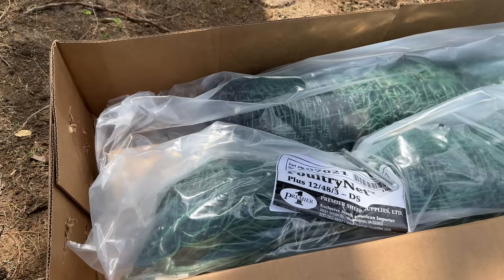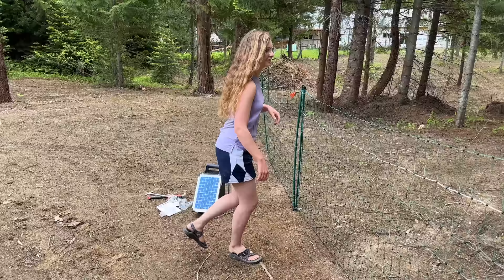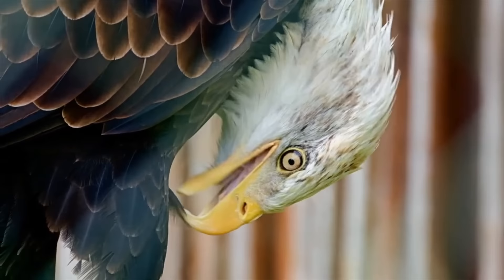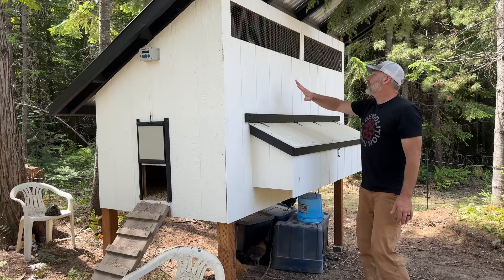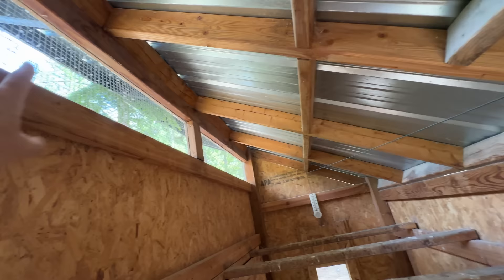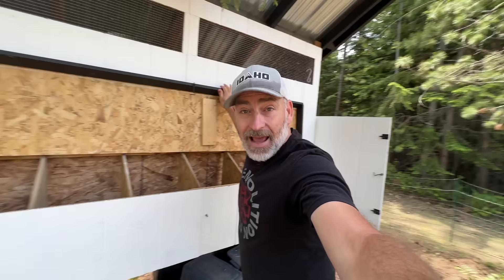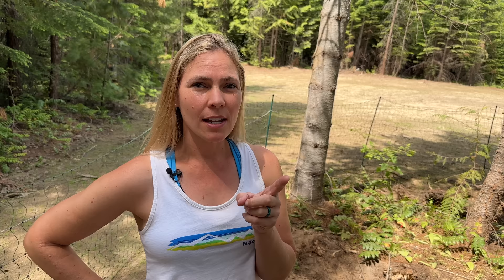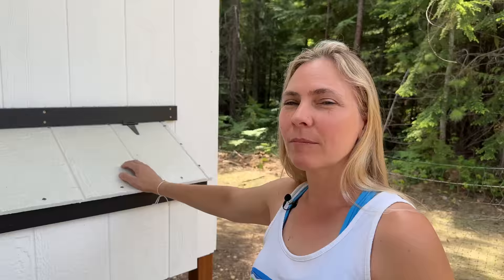DIY Backyard Chicken Coop | How To Build | Easy to Clean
This is our DIY Backyard Chicken Coop with building plans. In this video we explain how to build it, why we built it the way we did and how it fits in to our over all system.

Chicken Coop Plans

Automatic Chicken Door